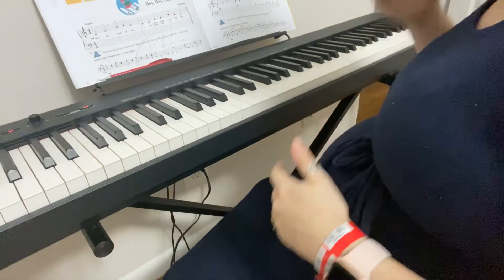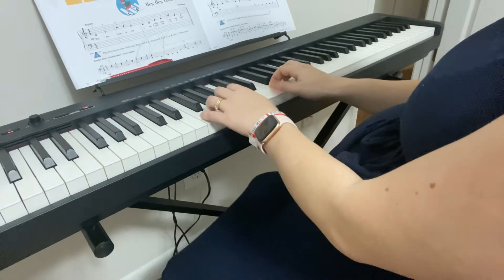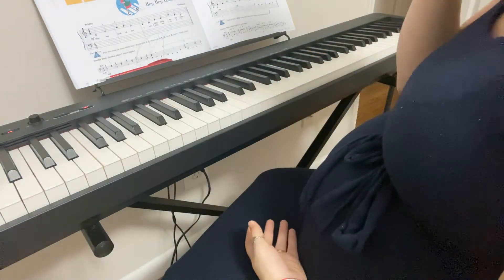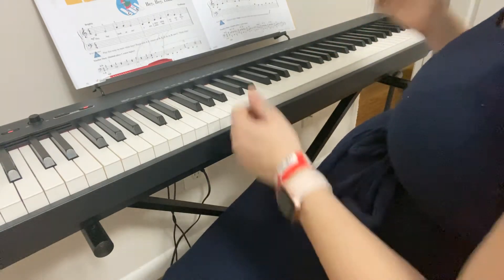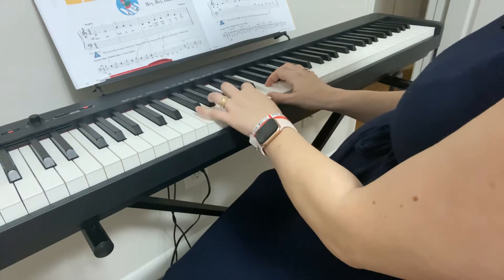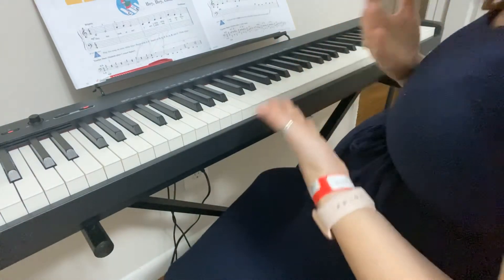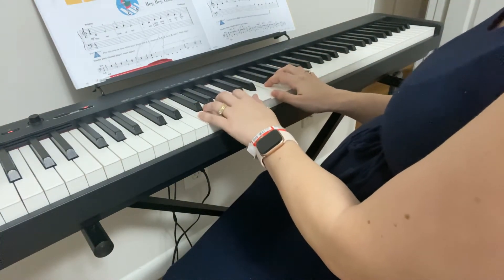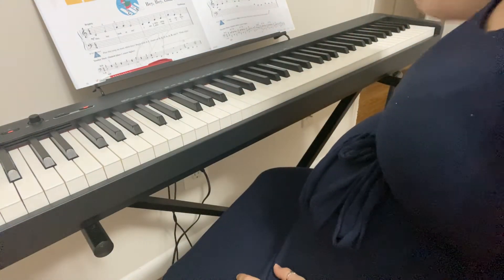Piano Adventures: Allegro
Primer level piece and explanation !